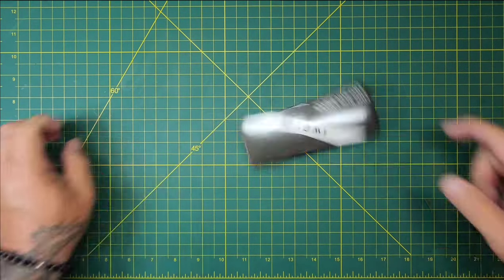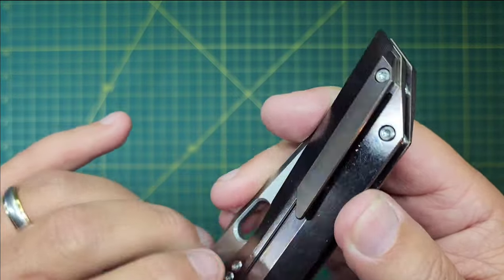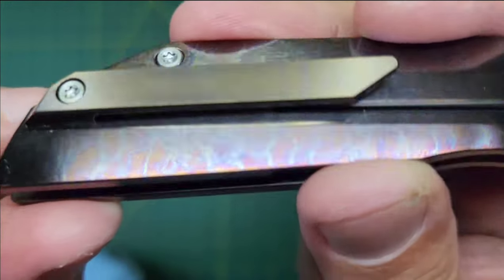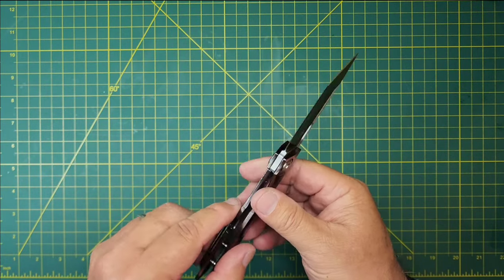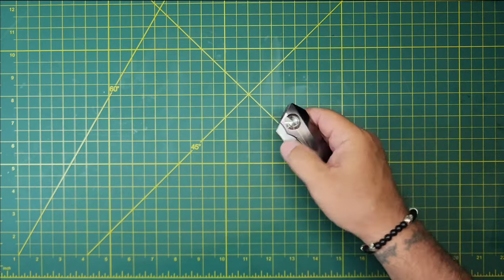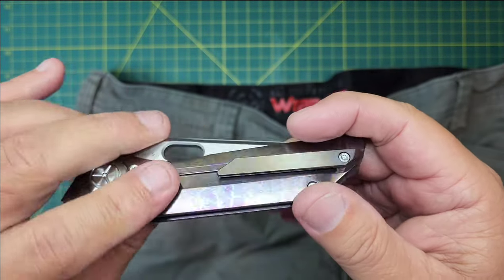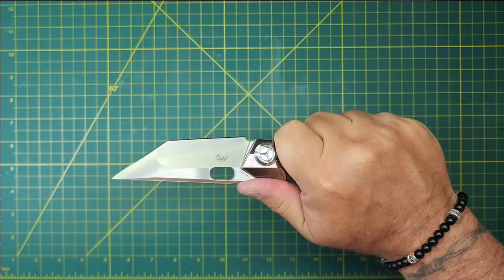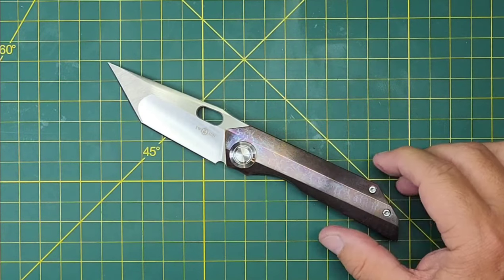TWOSUN TS300 14C28N, WOULD/SHOULD you EDC this knife? NOPE, I'll tell you why & 1 BIG design flaw!!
Completely checked in, so we can check it out!  This one definitely grows on you, the more I handle it the more I WANT to EDC it!!!

WARNING: This video has a couple start / stops.